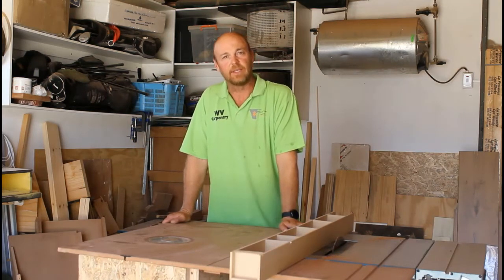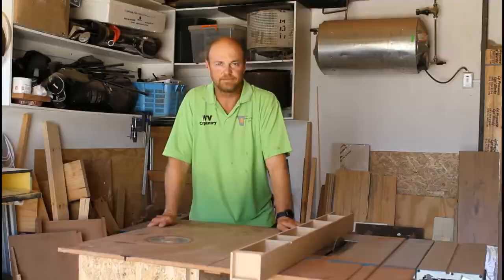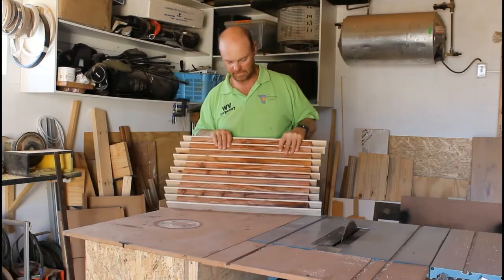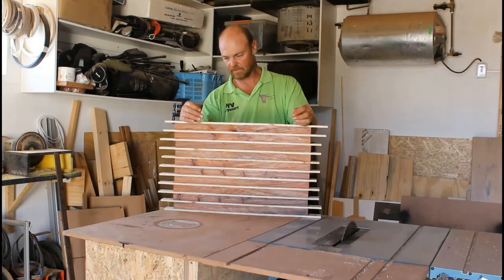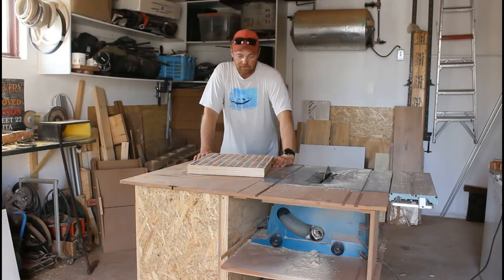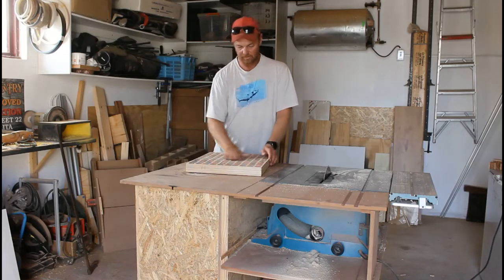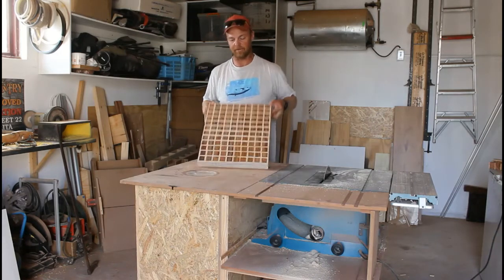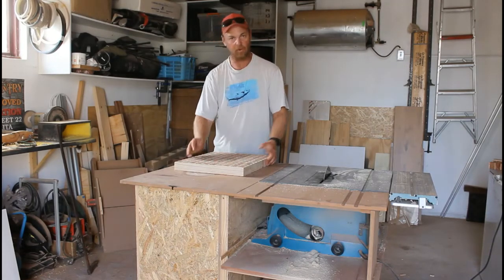DIY Cutting board from scrap wood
Easy to make and a lovely gift to someone